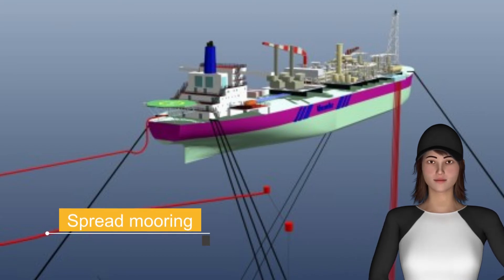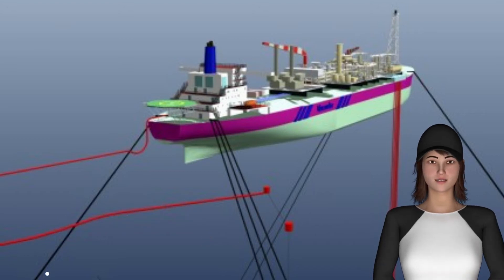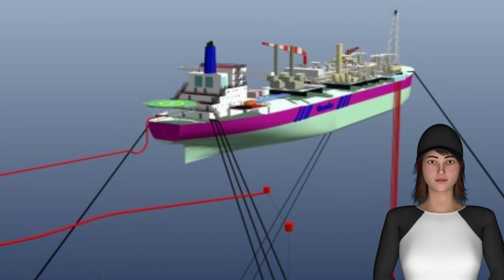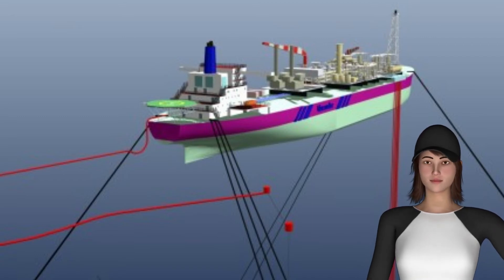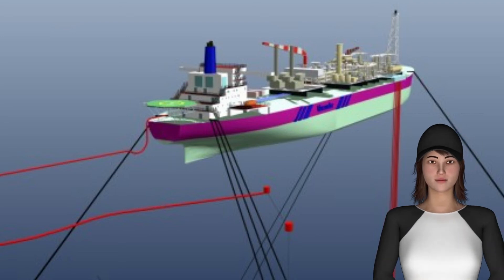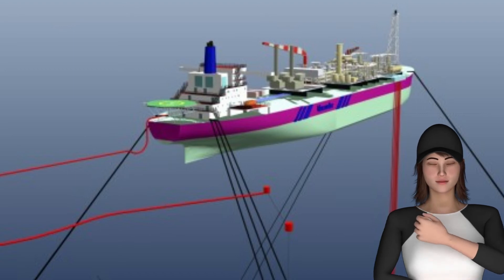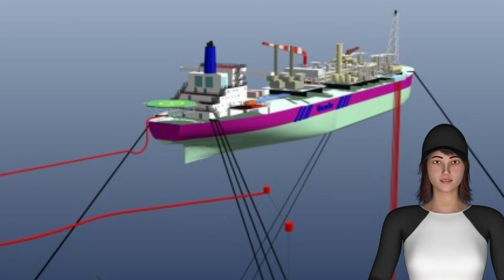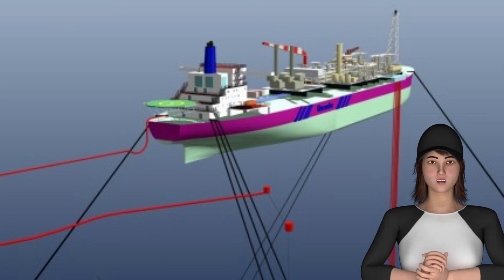Ship Moorings- Spread Mooring System